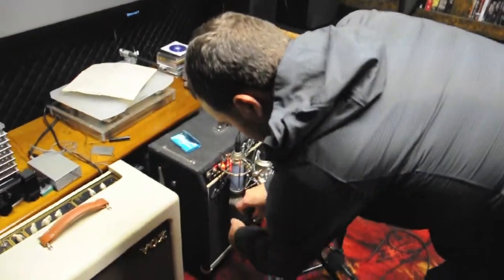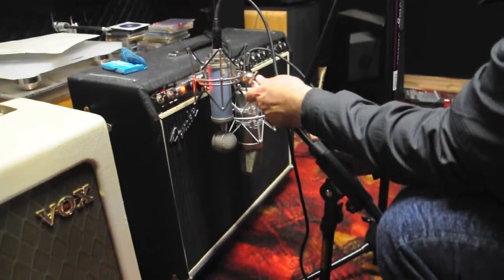Voice Traffic in Studio Part 3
Voice Traffic
April 2012
Drums - Kip Lockhaven
Bass - Joel Watrous
Guitar/Vocals - Ricardo Gutierrez
Recording Engineer- Ian Brown